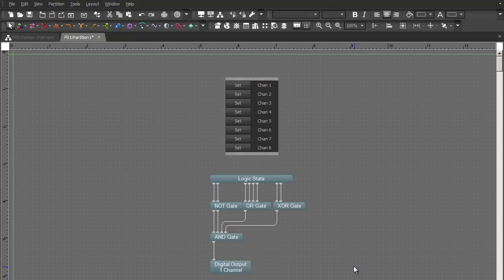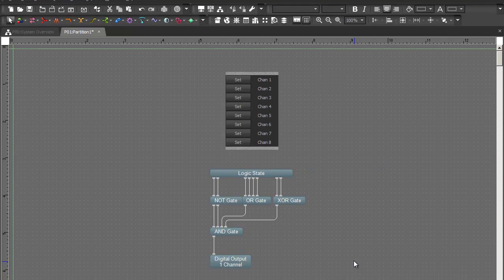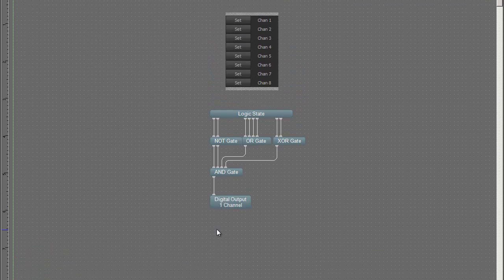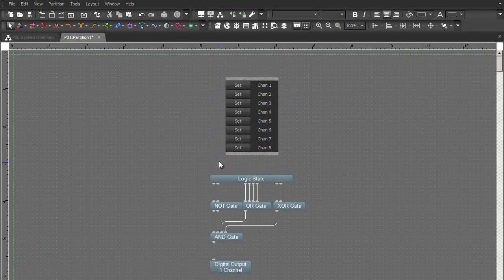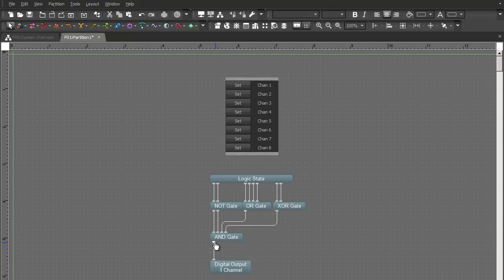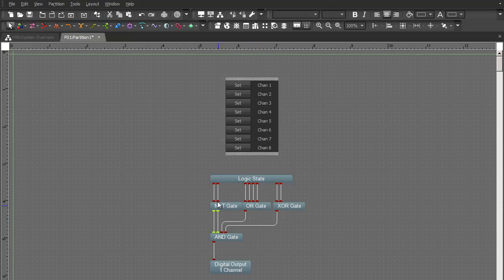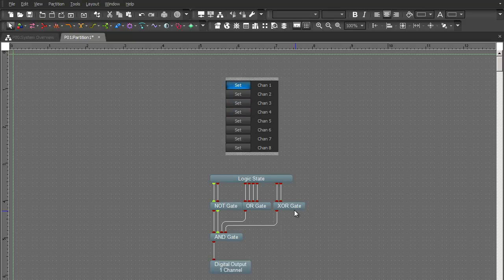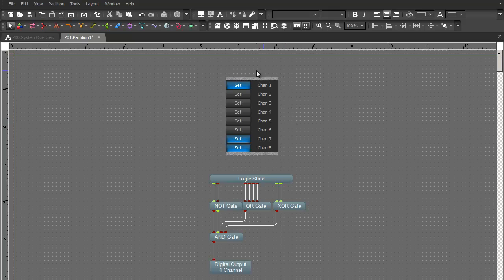Biamp Tesira: Logic Simulation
Learn about persistent logic simulation in Biamp's Tesira software.

Connecting people through extraordinary audio-visual experiences.